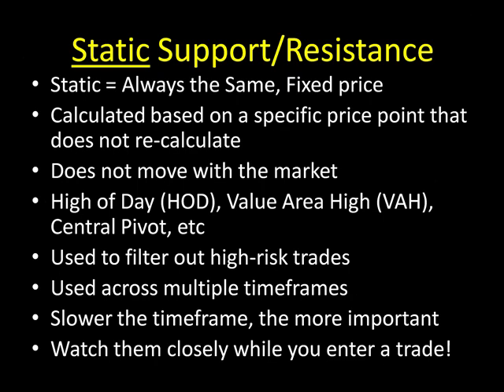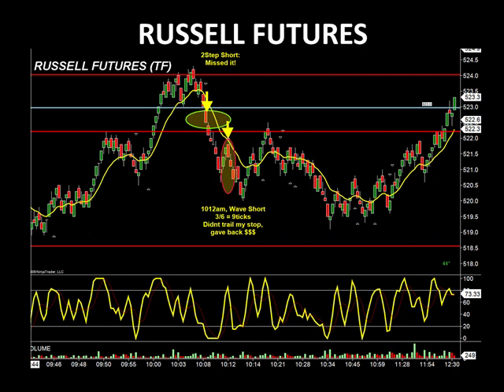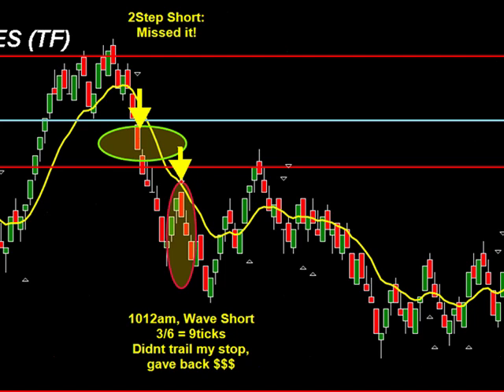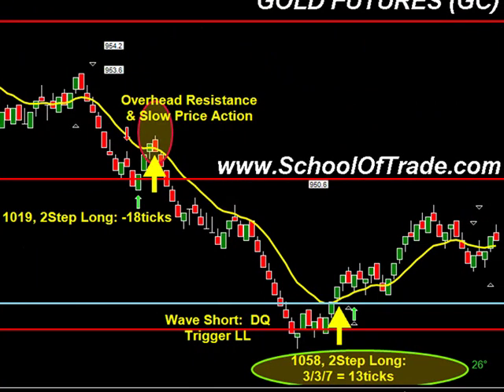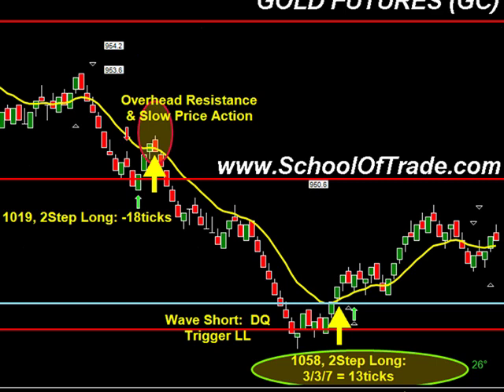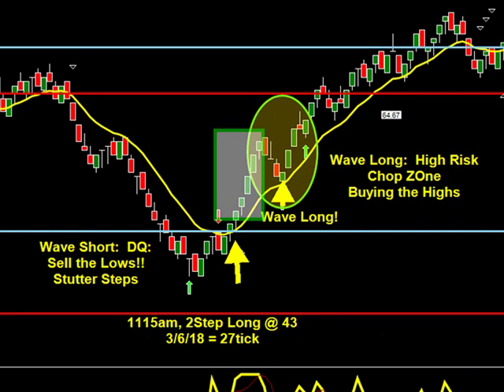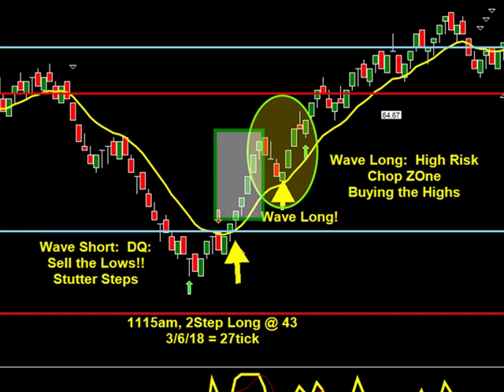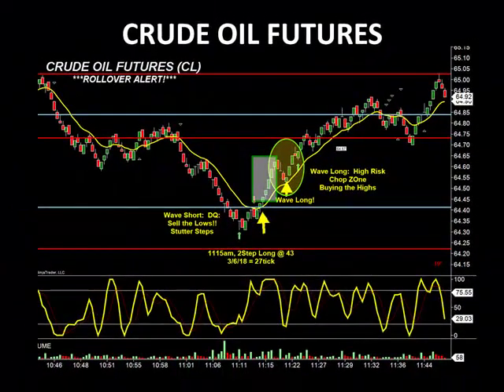Static Support & Resistance Lesson; Crude Oil, Dax, Gold, Russell Futures